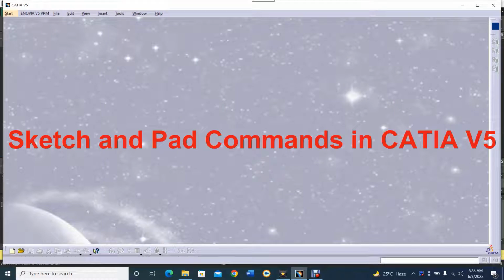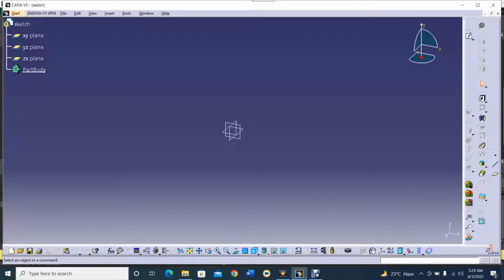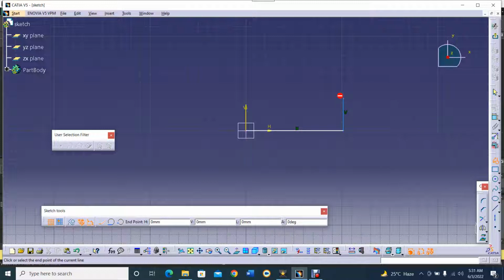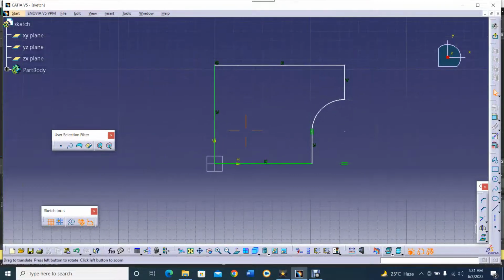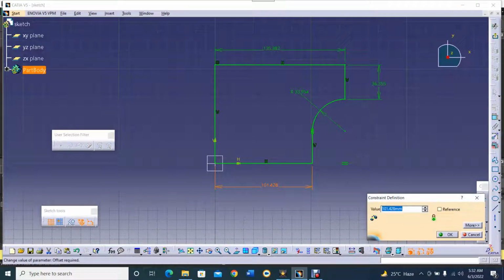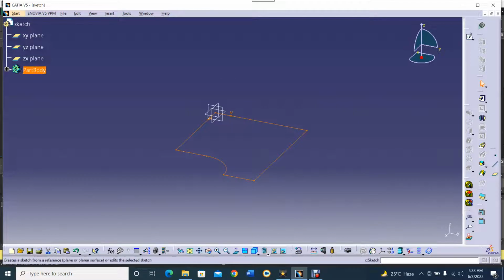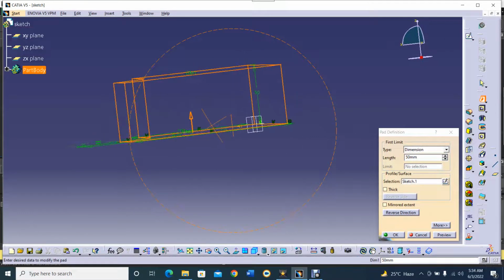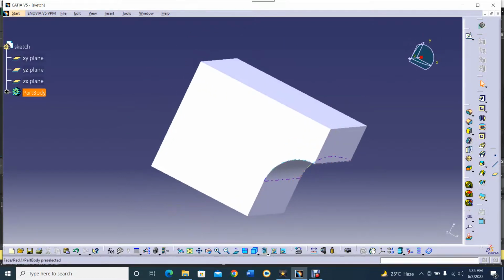CAD Modeling, Sketch, and pad commands in CATIA V5,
This video is about the Sketch and Pad commands in CATIA V5. Each command is taught simply and clearly. It is specially designed for beginners.
Sketch, # Pad, # Modeling, # Constraints, # CATIA V5, Basic tutorials, CAD, 3d modeling, 2d modeling, Mechanical, Engineeing, 3dSoftware,Free tutorials,